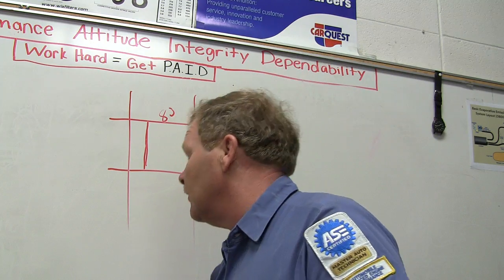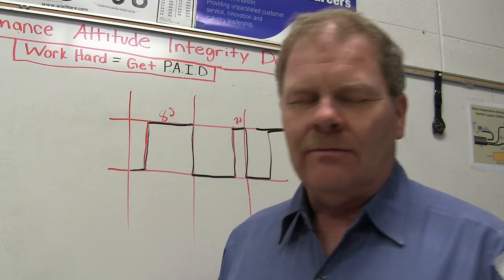Eng Perf 1 Test 12